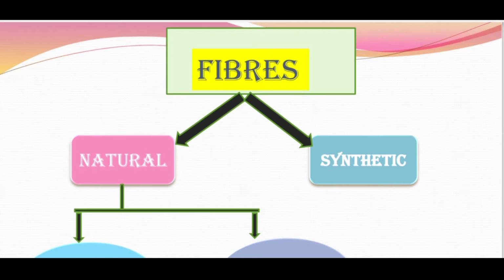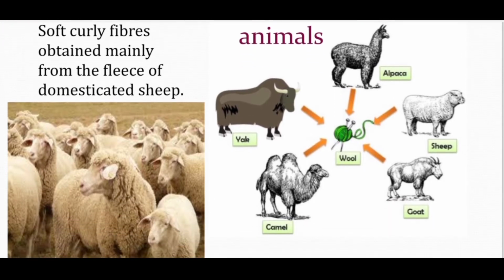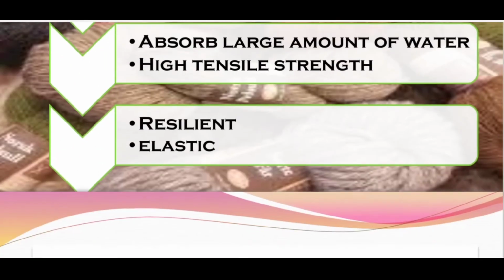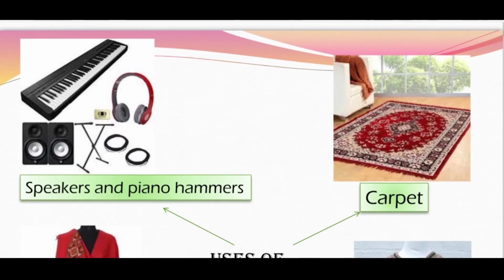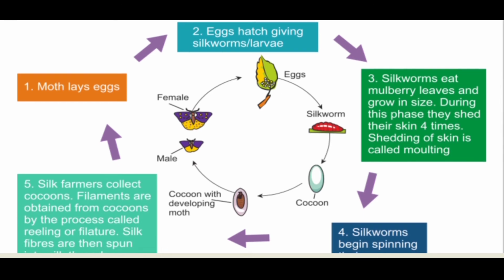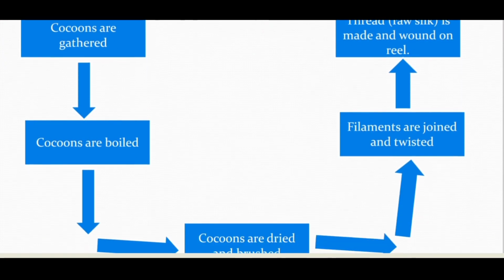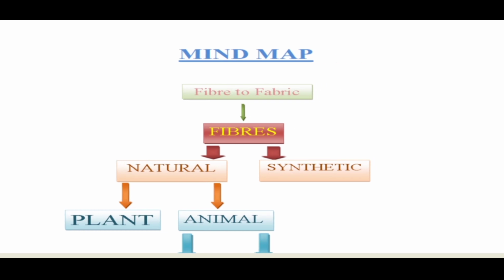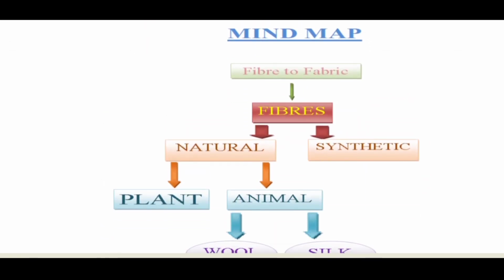Fibre To Fabric ll Class Vll Science ll By Abhilipsa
Class Vll

Science

NCERT

find my previous uploaded videos